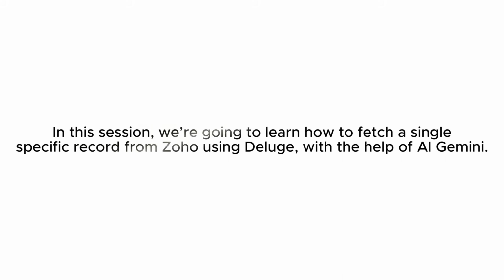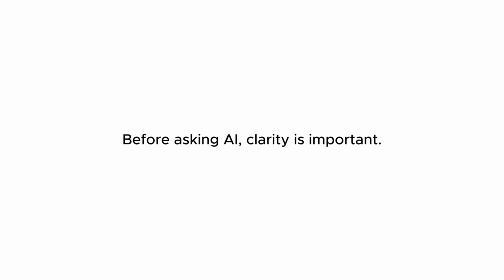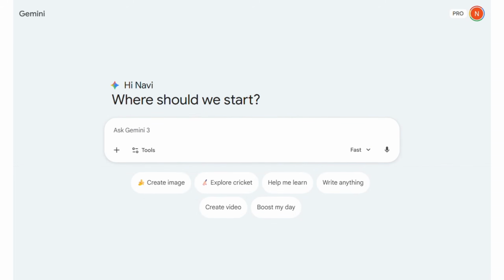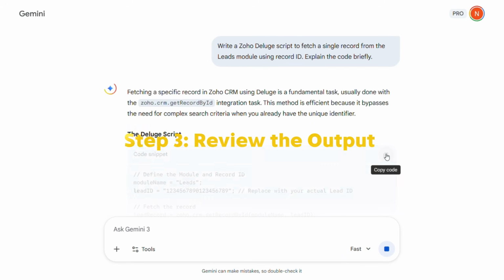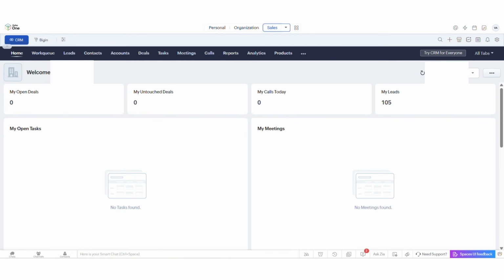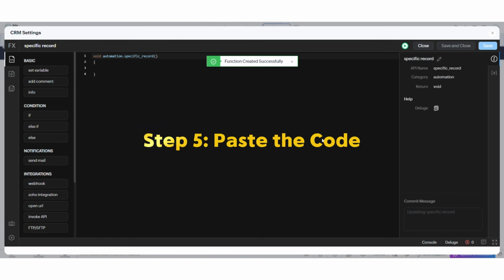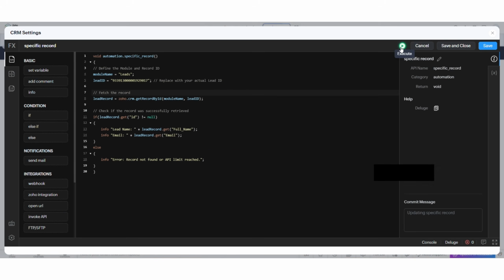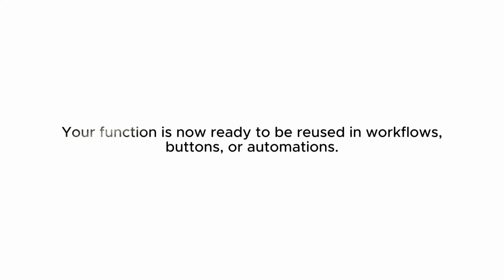How to Fetch a Single Record in Zoho Using Deluge | Zoho CRM Tutorial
Need to fetch one specific record in Zoho using Deluge?

In this YouTube Short, you'll learn how to retrieve a single record from Zoho CRM using Deluge with the correct function, making it easy to access customer data, update records, automate workflows, and build powerful business applications.

Whether you're working with Leads, Contacts, Deals, Accounts, or custom modules, this quick tutorial will help you write cleaner and more efficient Deluge scripts.

Perfect for Zoho developers, CRM administrators, automation specialists, and beginners looking to master Zoho development.